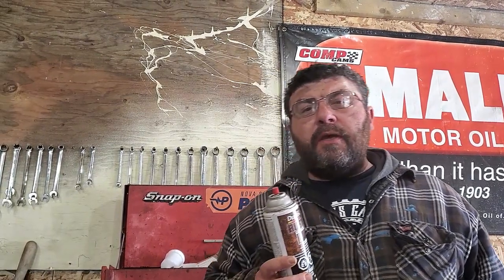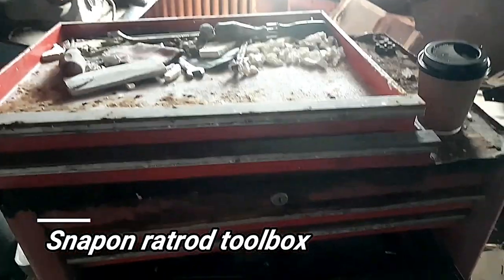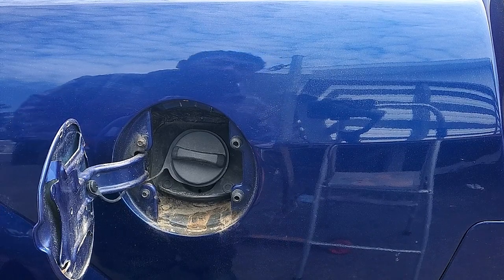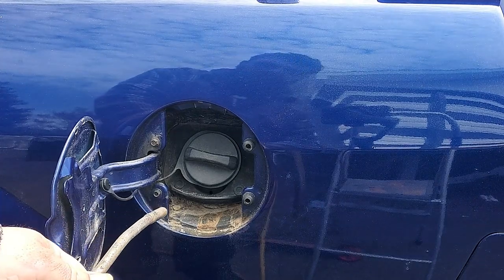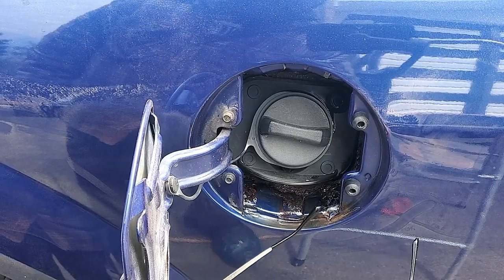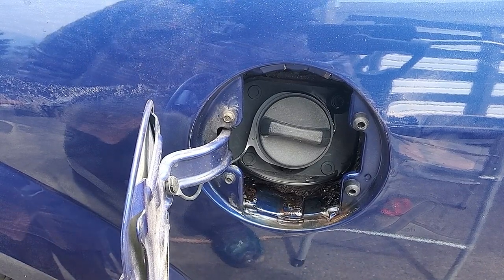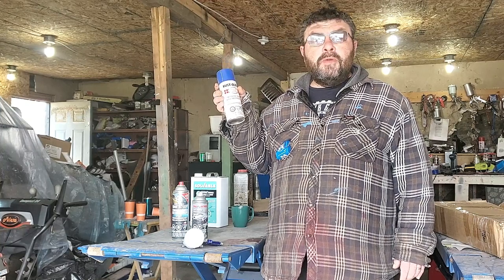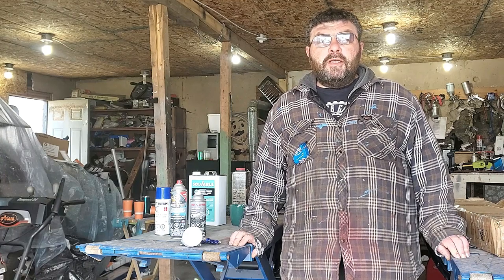RUST FIX PRODUCT TESTIMONIAL & HOW TO USE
Manufacturer Dupli-Color
Place of Business CLEVELAND, OH, 44115 US
Brand Dupli-Color
Model Rust Converter, 10.25oz
Item model number RF129
Is Discontinued By Manufacturer No
Manufacturer Part Number RF129
OEM part number RF129
Folding No
Cover Included Unit^Instruction Guide
Item Weight 454 g
Additional Information
ASIN B001DKR4BE
4.7 out of 5 stars
Best Sellers Rank #57,012 in Automotive (See Top 100 in Automotive)
#2,431 in Automotive Care